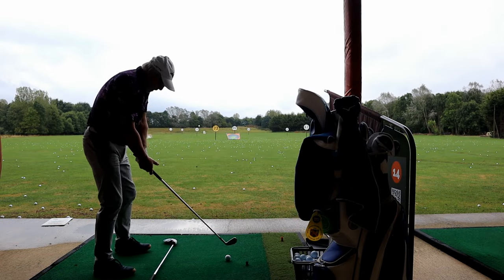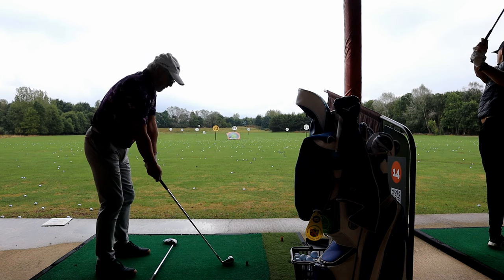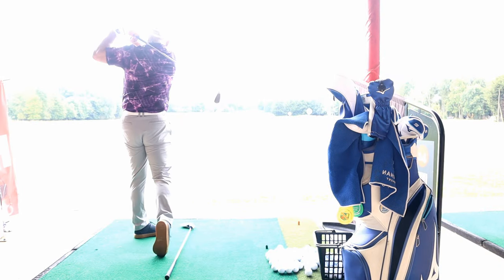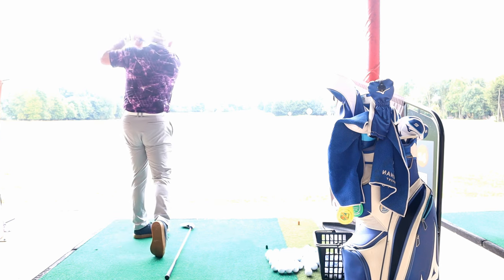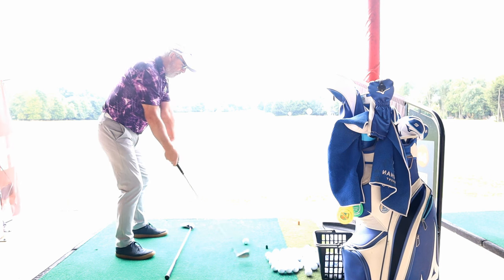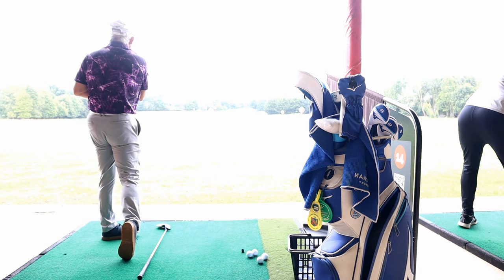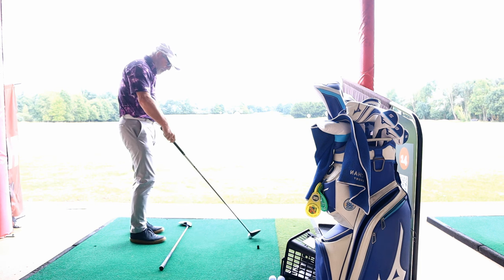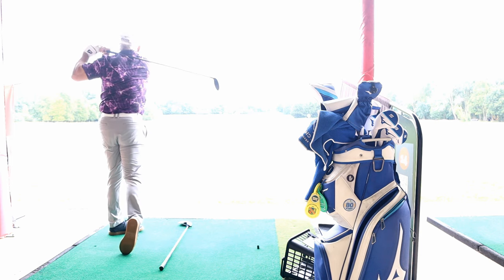Down on the Range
First balls for 2 weeks. After a lesson the day before. It wasn't all bad but a lot of shots were pushed. I've had a think and I think I know why. We shall see tonight after work.